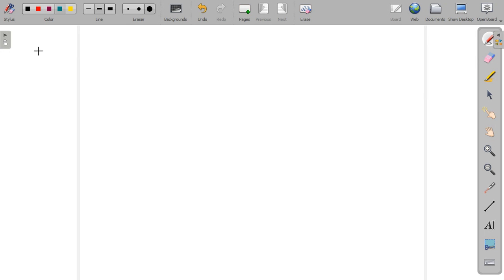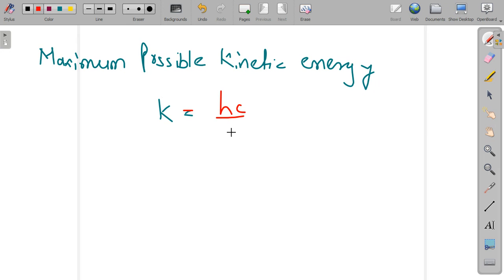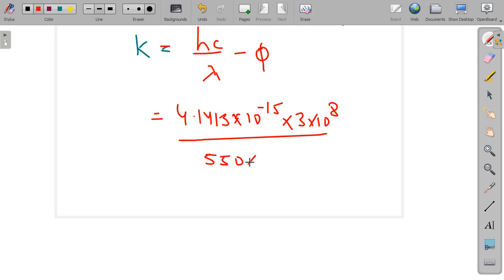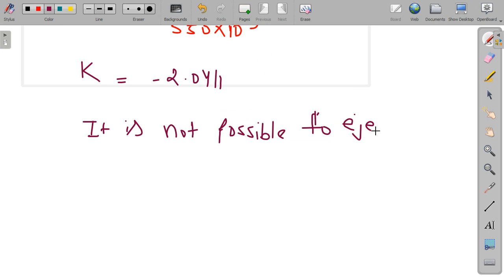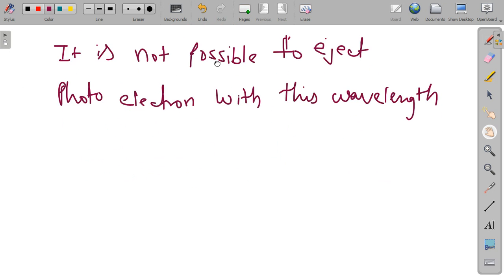An electron is a point like particle of zero radius, so it is natural to wonder whether an electron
An electron is a point-like particle of zero radius, so it is natural to wonder whether an electron could be a black hole. However, a black hole of mass cannot have an arbitrary amount of angular momentum and charge These values must satisfy an inequality, If this inequality were violated, the singularity would be found outside the event horizon, in violation of the Law of cosmic Censorship. Use for the electron's angular momentum to determine whether or not an electron is a black hole.